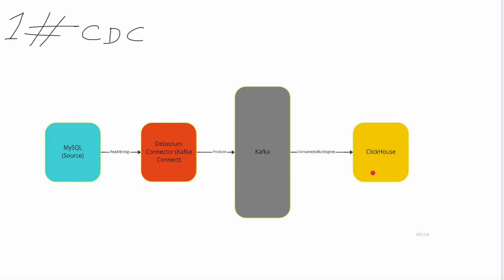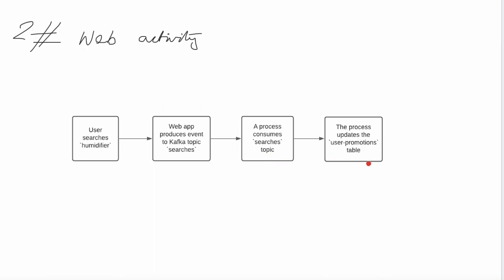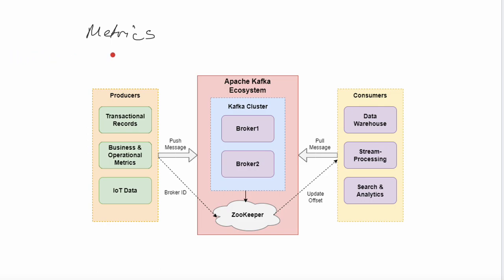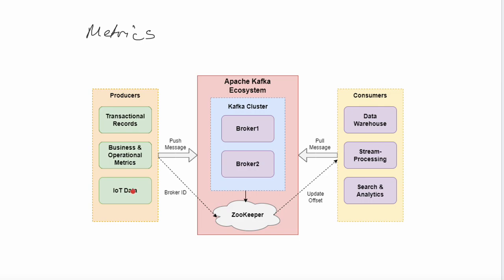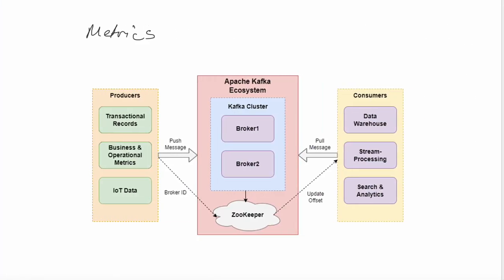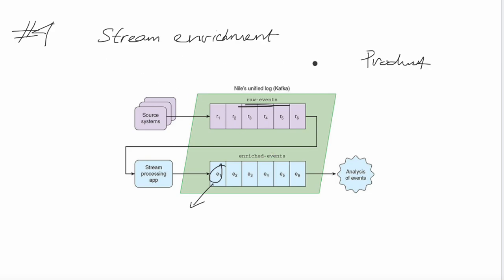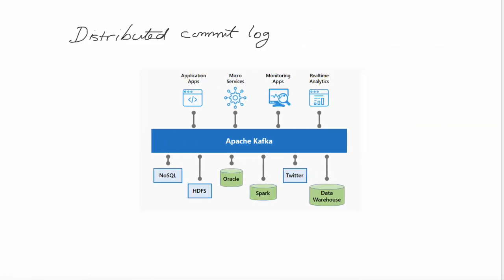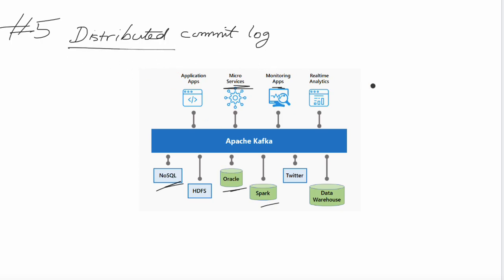What is Kafka used for?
What is Kafka used for?  Top 5 use cases where apache kafka is used in enterprises.